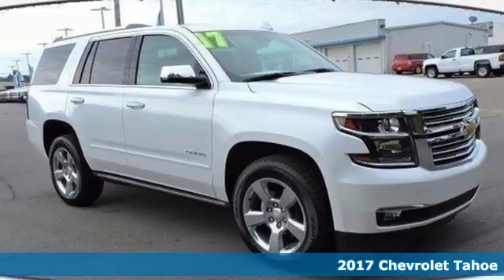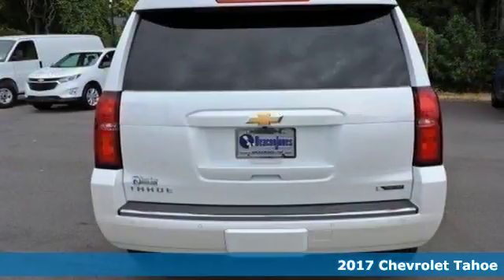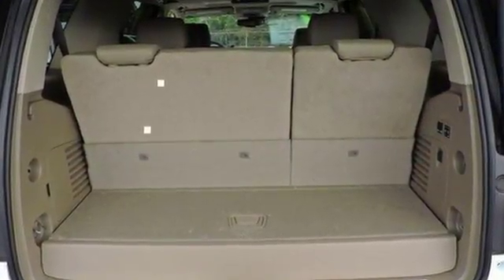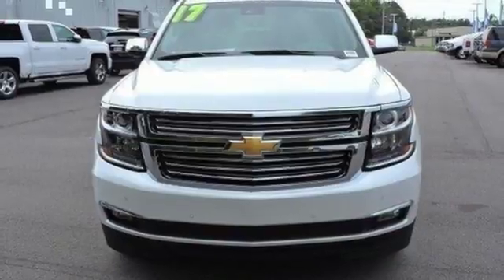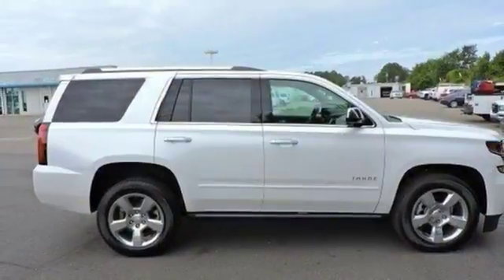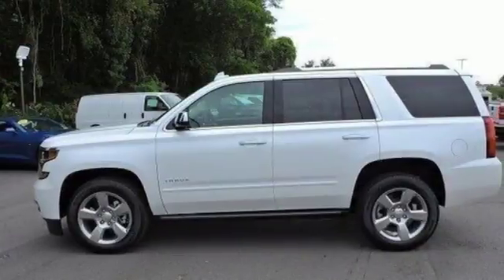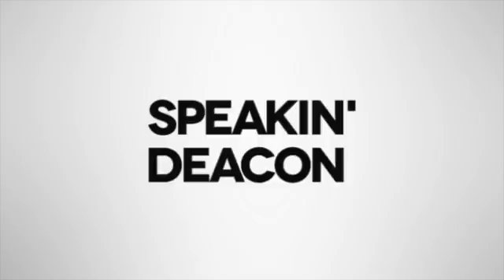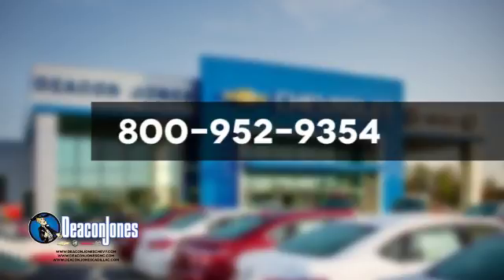2017 Chevrolet Tahoe Smithfield NC Selma, NC #170976 - SOLD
Year: 2017
Make: Chevrolet
Model: Tahoe
Trim: 4WD 4dr Premier
Engine: 5.3L 8 Cylinder Engine
Transmission: AUTOMATIC
Color: IRIDESCENT PEARL TRICOAT
Interior: COCOA/DUNE
Stock #: 170976
VIN: 1GNSKCKC4HR395665
Heated Leather Seats, Nav System, Third Row Seat, Entertainment System, Moonroof, 4x4, Aluminum Wheels, Quad Bucket Seats, SUNROOF, POWER, TILT-SLIDING. Premier trim, IRIDESCENT PEARL TRICOAT exterior and COCOA/DUNE interior. CLICK ME! KEY FEATURES INCLUDE: Leather Seats, Third Row Seat, 4x4, Quad Bucket Seats, Power Liftgate, Rear Air, Heated Driver Seat, Heated Rear Seat, Cooled Driver Seat, Back-Up Camera, Premium Sound System, Onboard Communications System, Trailer Hitch, Aluminum Wheels, Remote Engine Start Privacy Glass, Remote Trunk Release, Keyless Entry, Child Safety Locks, Steering Wheel Controls. OPTION PACKAGES: SUN, ENTERTAINMENT AND DESTINATIONS PACKAGE includes additional 9 months of SiriusXM Radio and NavTraffic service, (CF5) power sunroof, (U42) rear seat DVD entertainment system and (IO6) Chevrolet MyLink radio with navigation, ASSIST STEPS, POWER-RETRACTABLE with bright accent strip and perimeter lighting, ENTERTAINMENT SYSTEM, REAR SEAT, BLU-RAY/DVD with remote control, overhead display, Wi-Fi wireless projection capability, two 2-channel wireless digital headphones, auxiliary HDMI/MHL audio/video input and 2 USB ports, IRIDESCENT PEARL TRICOAT, SUNROOF, POWER, TILT-SLIDING with express-open and close and wind deflector, TRANSMISSION, 6-SPEED AUTOMATIC, ELECTRONICALLY CONTROLLED with overdrive and tow/haul mode (STD), PREMIER PREFERRED EQUIPMENT GROUP Includes Standard Equipment, ENGINE, 5.3L ECOTEC3 V8 WITH ACTIVE FUEL MANAGEMENT, DIRECT INJECTION AND VARIABLE VALVE TIMING includes aluminum block construction (355 hp [265 kW] @ 5600 rpm, 383 lb-ft of torque [518 N-m] @ 4100 rpm) (STD), SEATING, FRONT BUCKET WITH PERFORATED LEATHER-APPOINTED HEATED AND VENTED SEAT CUSHIONS 12-way power driver and passenger seat includes 6-way power cushions, driver seat 2-position memory Horsepower calculations based on trim engine configuration. Please confirm the accuracy of the included equipment by calling us prior to purchase.

Address:
1115 North Bright Leaf Blvd